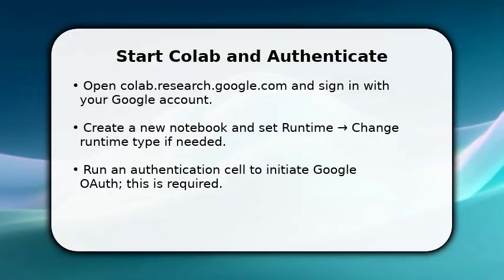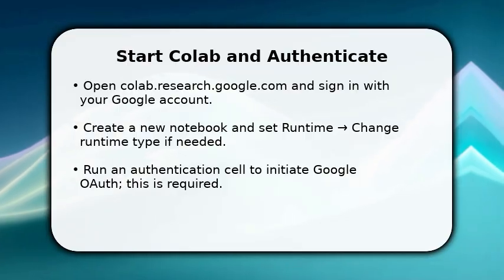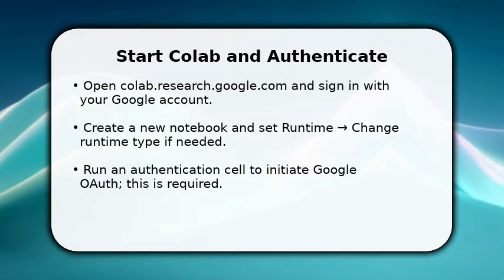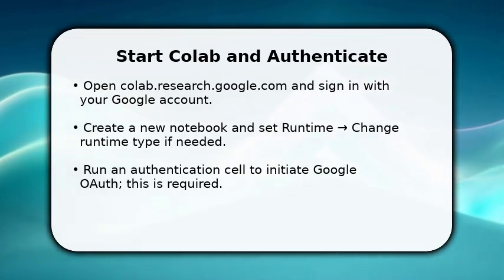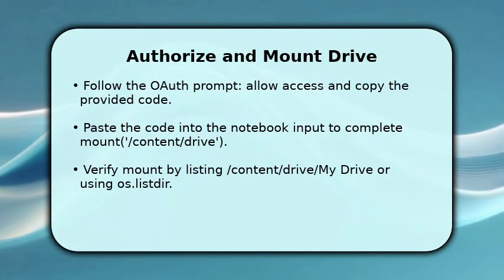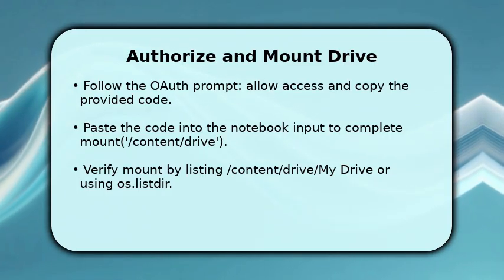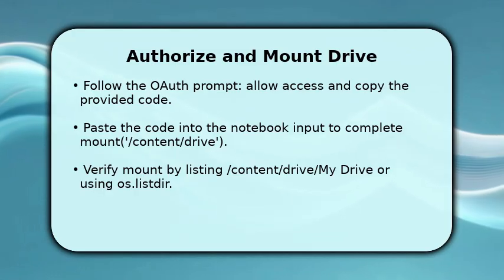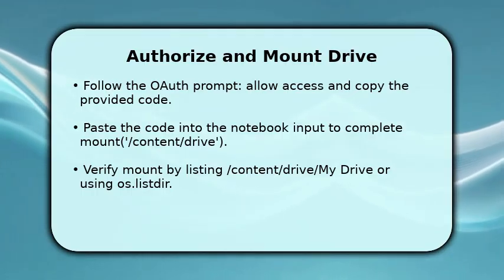How to Connect Google Colab (only Way)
How to Connect Google Colab (only Way) | 🔒 Surfshark VPN Deal — Stay private and secure. $1.99/mo + 3 Months Free ▸

Discover the essential steps to connect Google Colab for seamless coding and data analysis. This guide covers necessary configurations, including setting up a virtual environment and installing required libraries.

Google Colab, connectivity instructions, virtual environment setup, data science tools installation, Python in Jupyter Notebook, Anaconda Navigator integration, IDE for coding on Google Colab, remote server connection guide, JupyterLab extension, code execution optimization